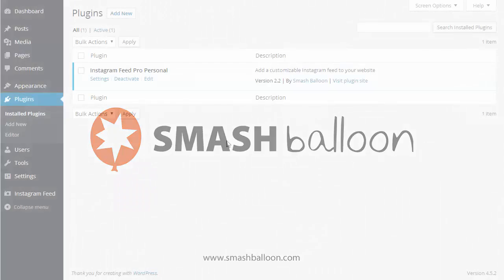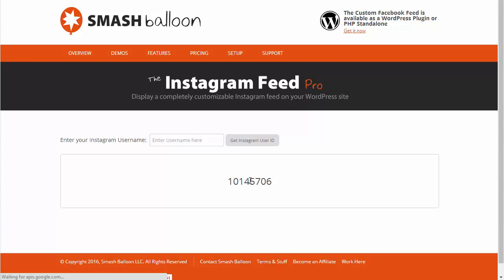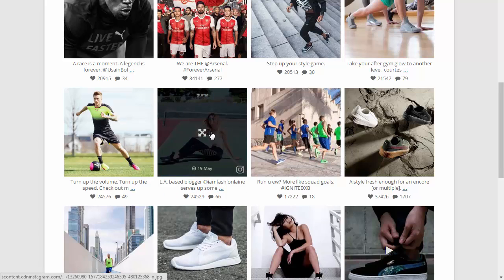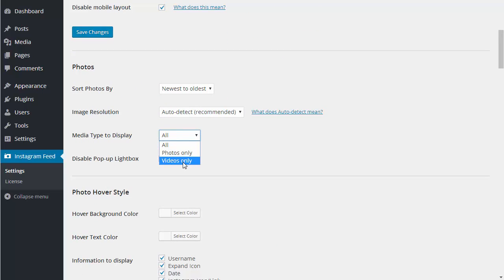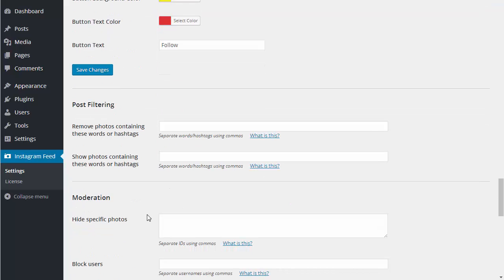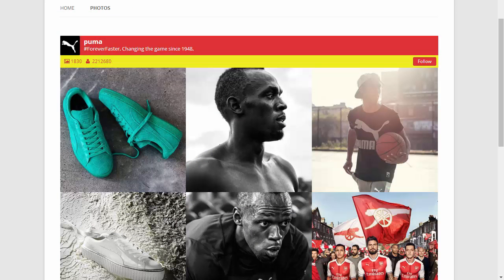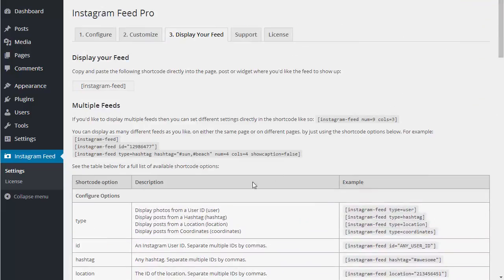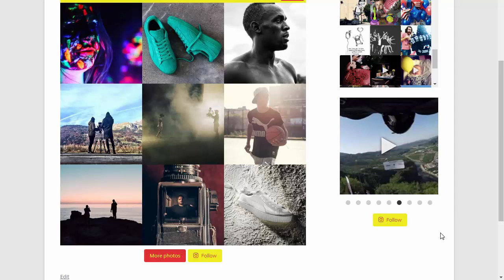Brevard FL Web Design | Online Marketing Services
Brevard Web Design is a full service, digital marketing web design agency. We develop marketing solutions to boost revenue. Get started today 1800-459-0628